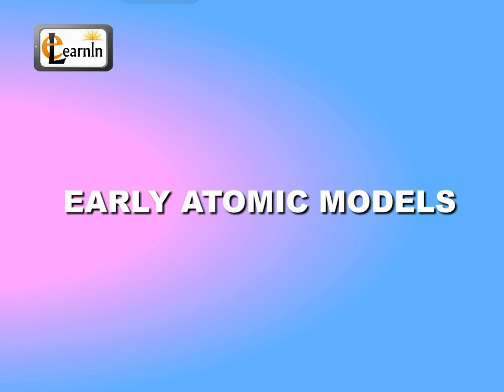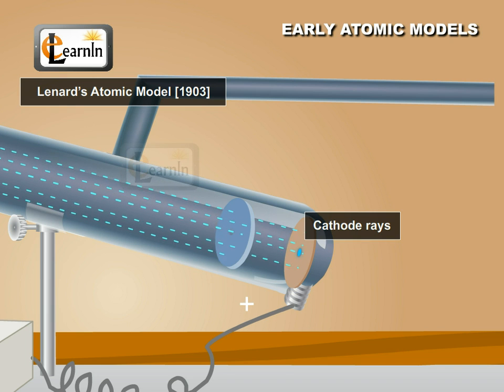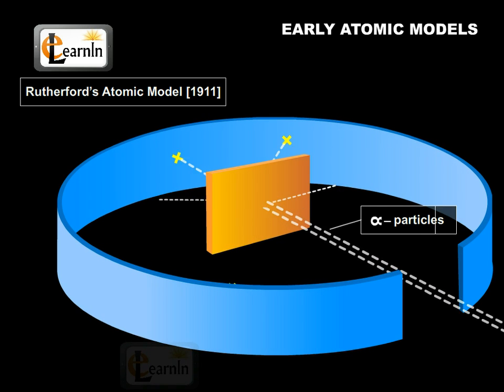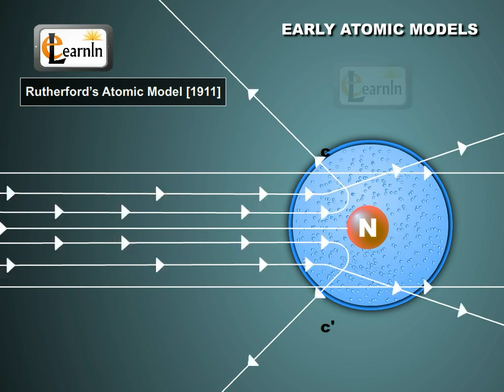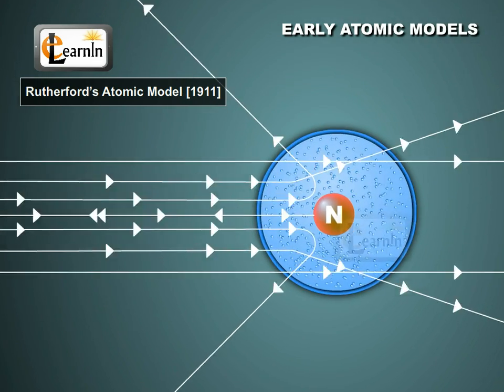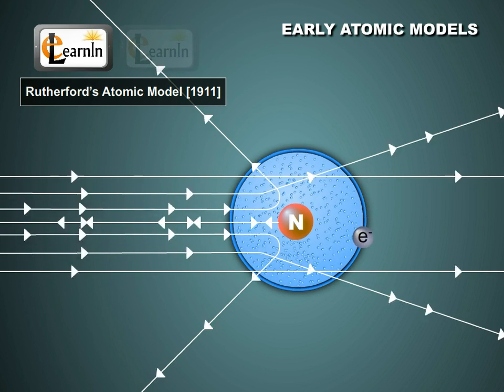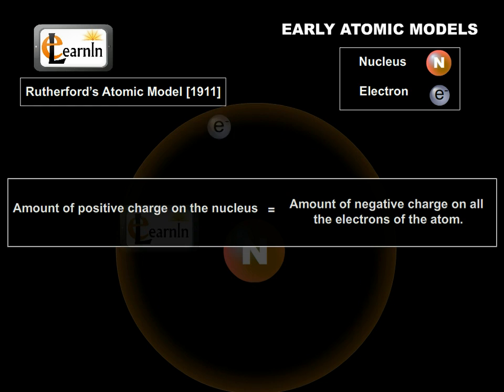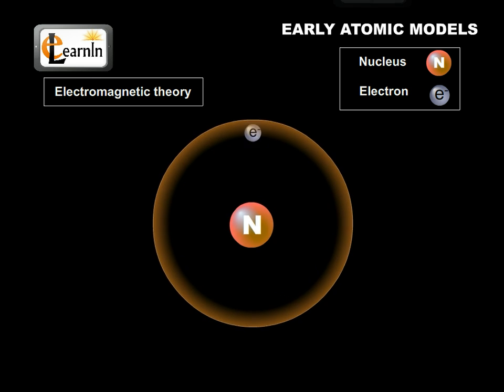Early Atomic Models - Science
This science video talks about various early atomic models ranging from JJ Thomson's model that stated that atom resembled a water melon, to Lenard's atomic model to Rutherford's atomic model that successfully explained the concentration of positively charged nucleus but failed to explain the stability of an atom.